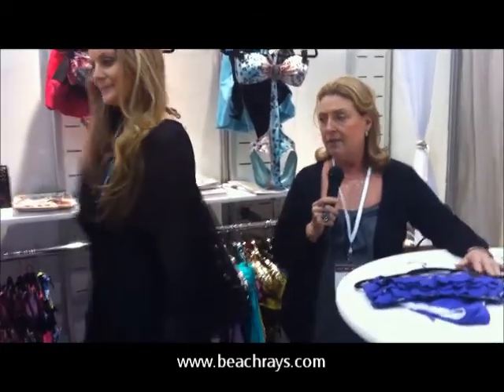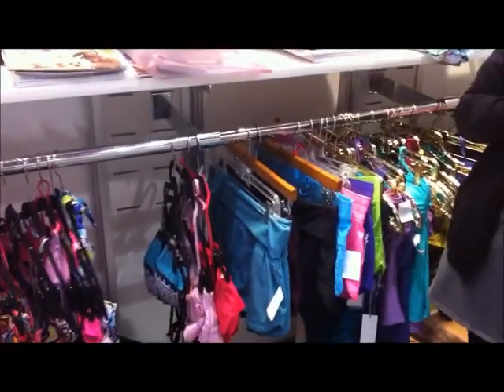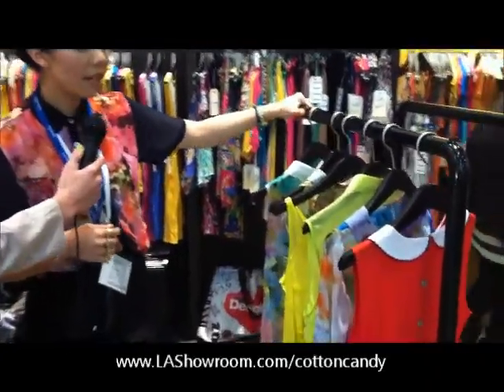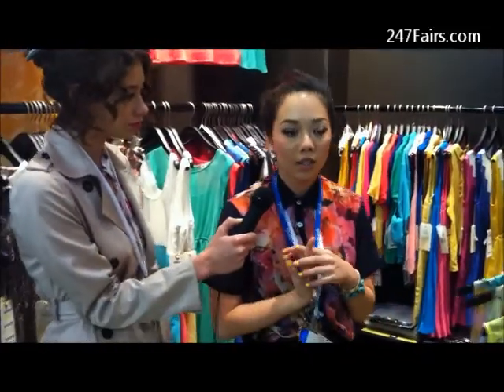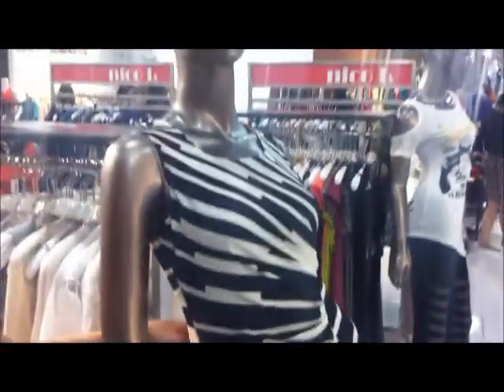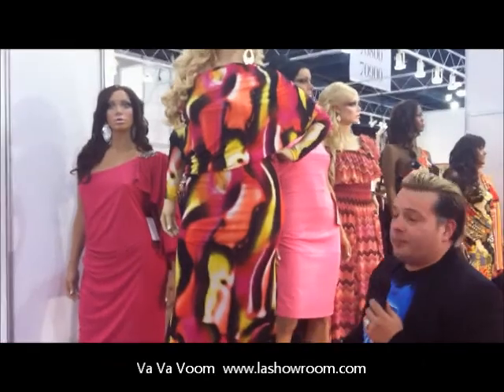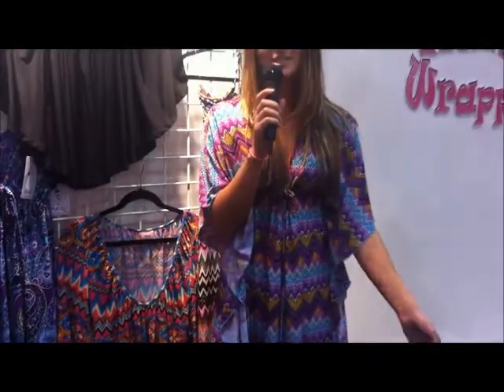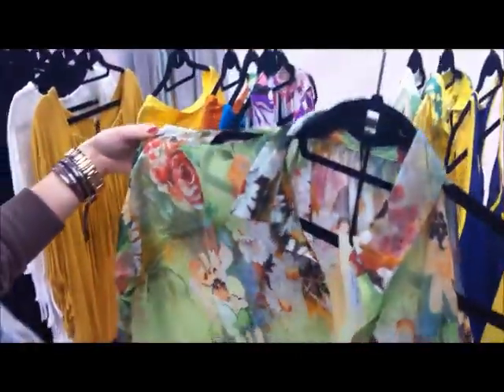Magic Show WWD White Section Las Vegas WWDMAGIC Apparel